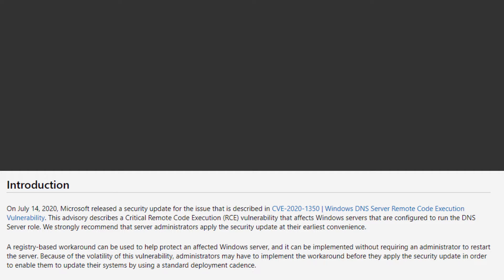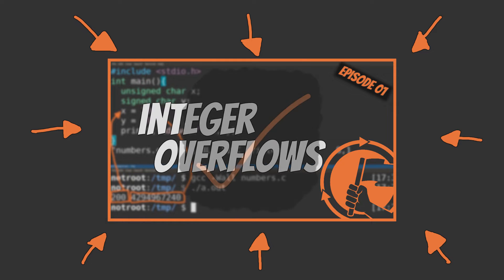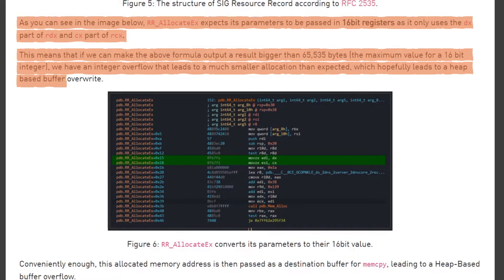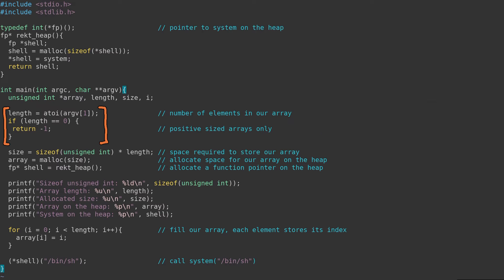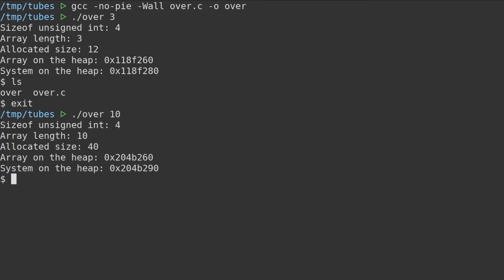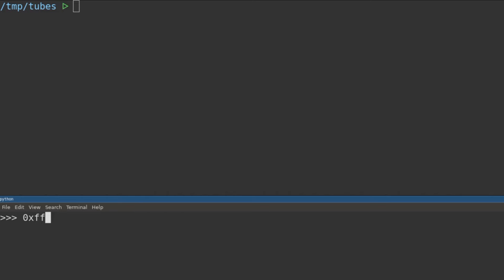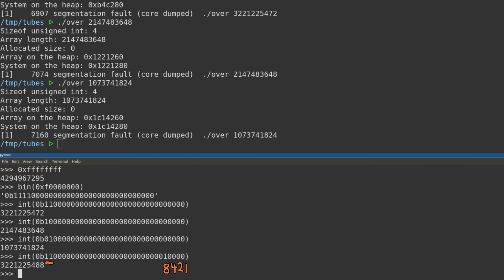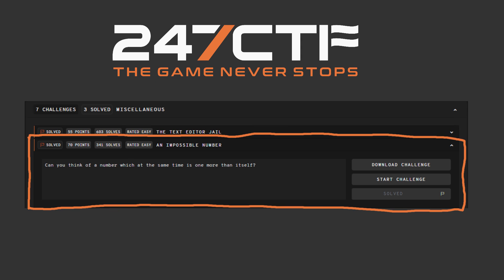When Integer Overflows attack: How an Integer Overflow can can lead to Remote Code Execution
If you understand what an integer overflow is, but don't understand how it can lead to Remote Code Execution - this is a video for you! In this video we will demonstrate how an integer overflow bug can result in unexpected application behaviour which can (in some cases) lead to code execution.